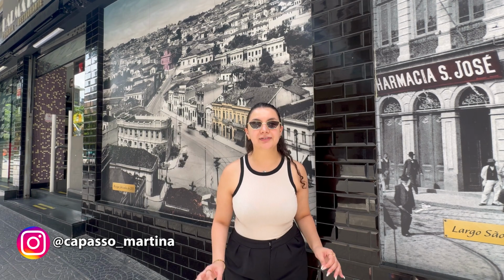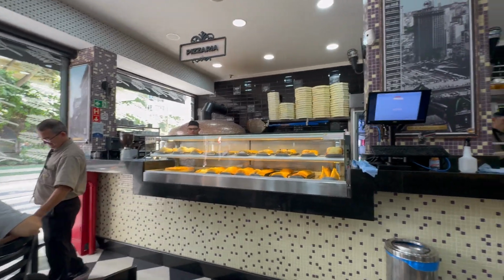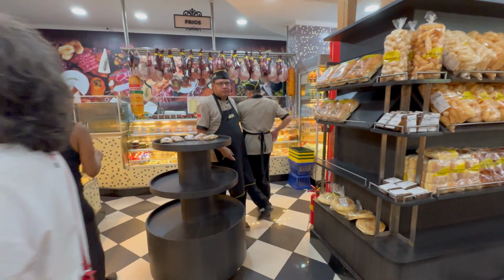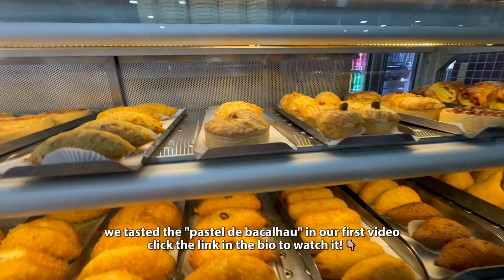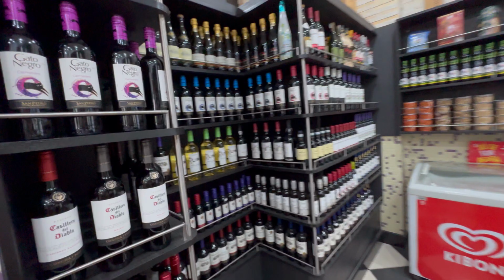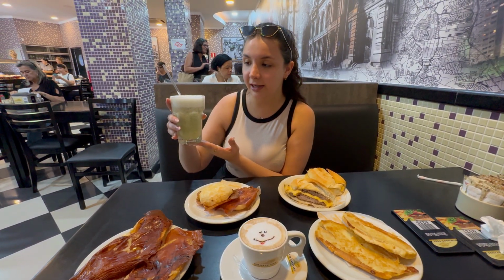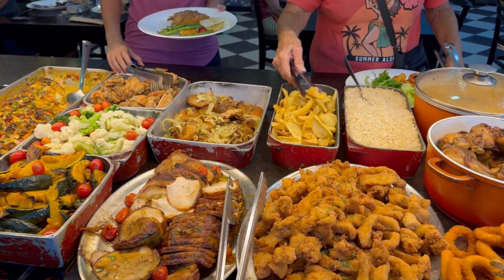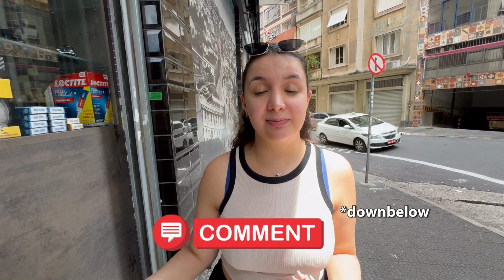Brazilian Breakfast in a PADARIA in the heart of SÃO PAULO 🇧🇷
Oi oi guys! 🇧🇷

Come enjoy with me a typical PAULISTANO breakfast in the heart of the big city!